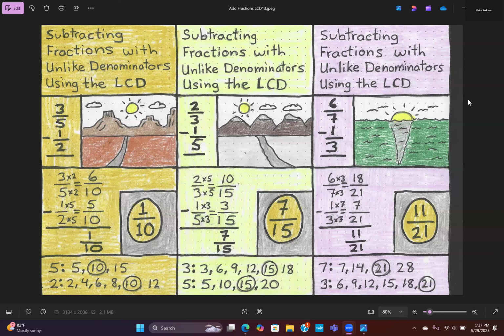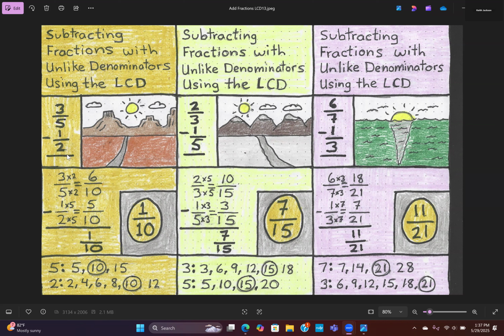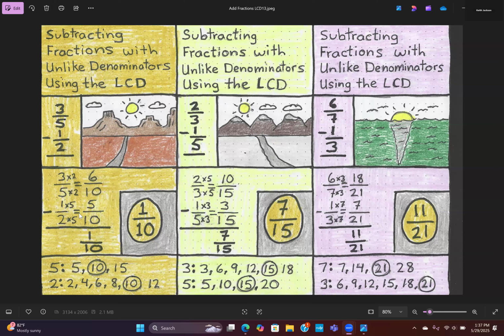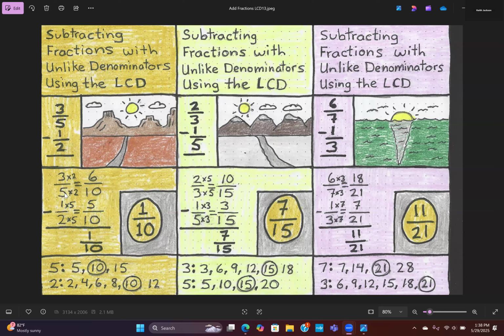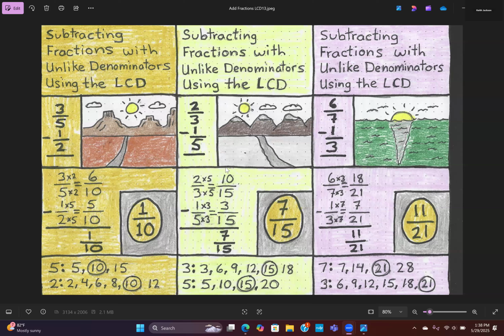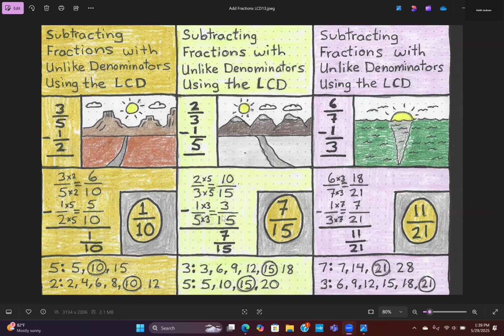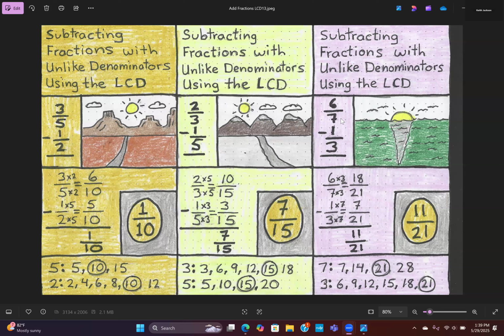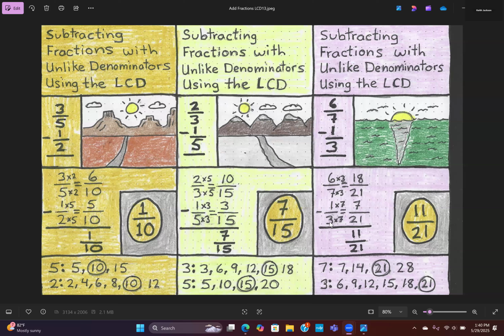Subtracting Fractions with Unlike Denominators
Students will learn how to subtract fractions with unlike denominators.